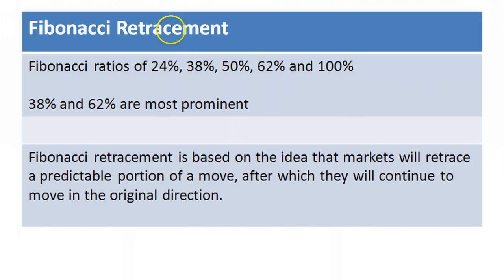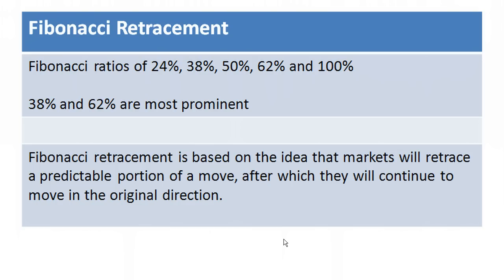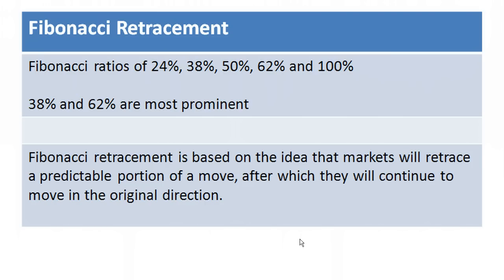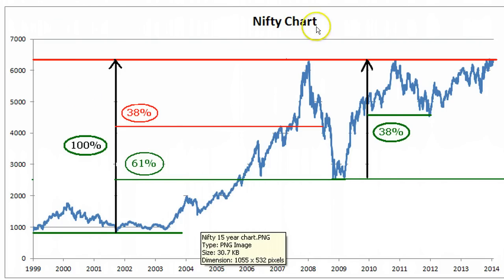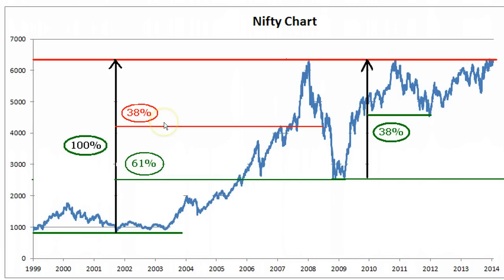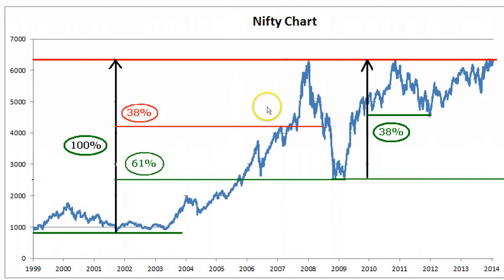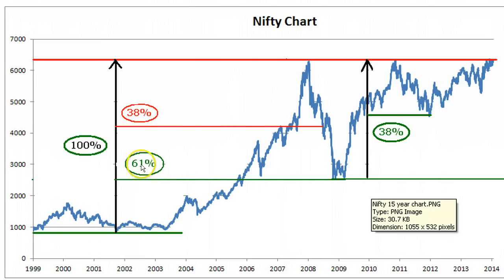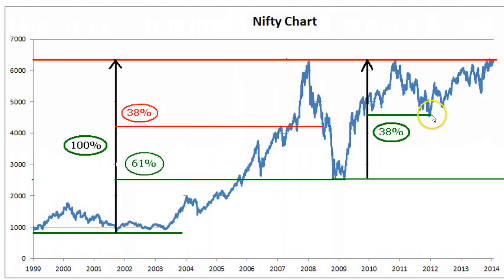Fibonacci Retracement - Where to Enter and Where to Exit - bse2nse.com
This video talks about Fibonacci Retracement and how to use it to good use in Indian Stock Market.

Once you understand an underlying trend, Fibonacci Retracement helps to find good entry and exit points.